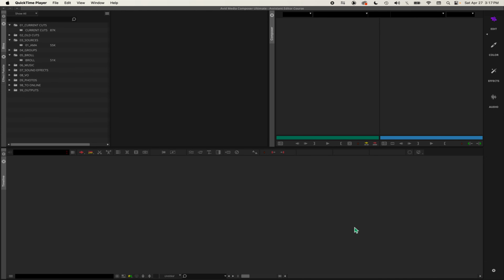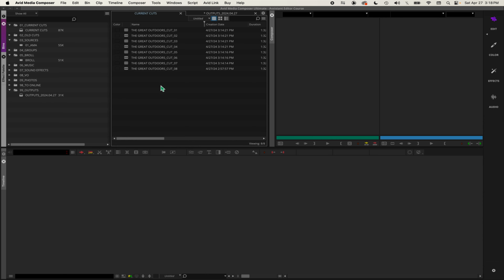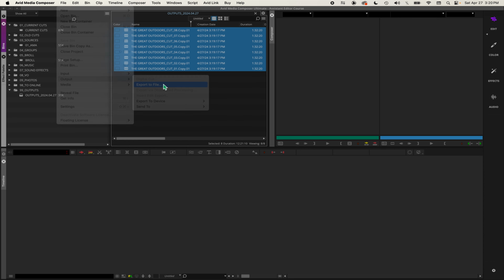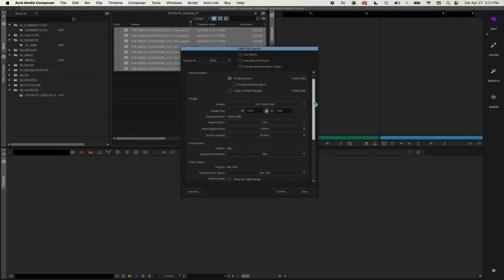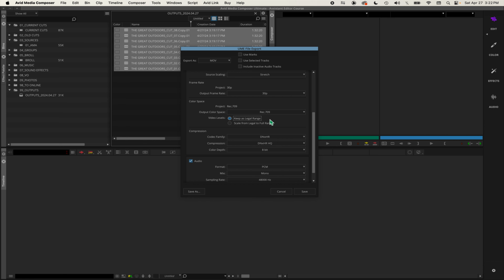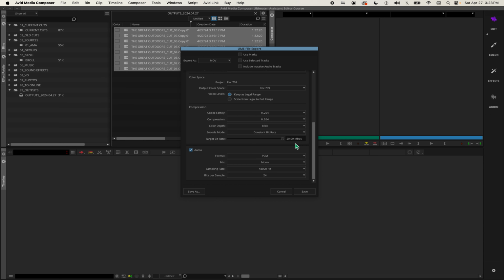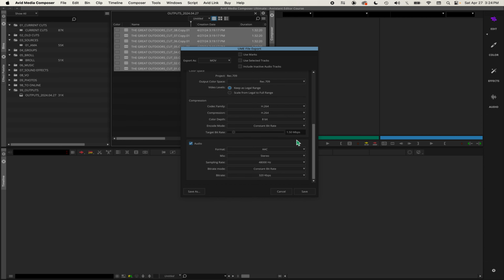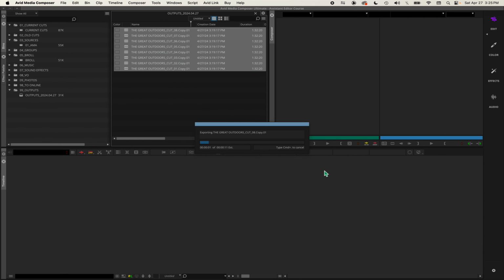Avid Media Composer - Lesson 15 - Exporting For Review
In this video, you'll learn how to export your sequence for producer review.
Always make sure you're using the appropriate export settings.